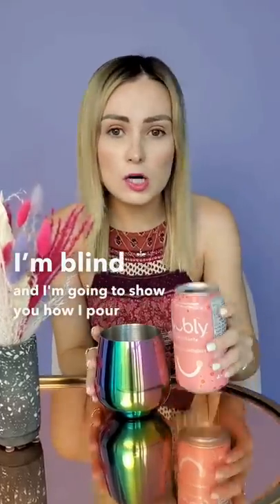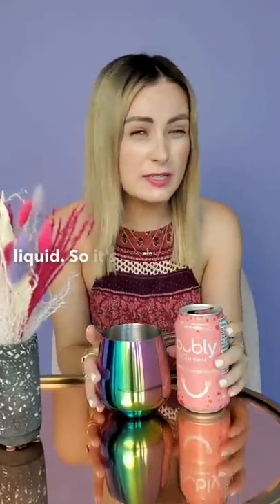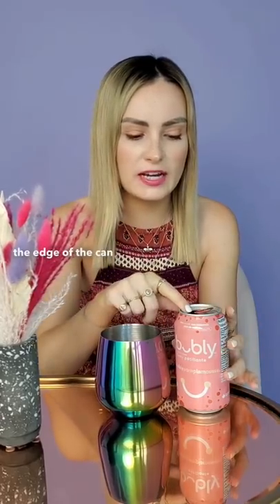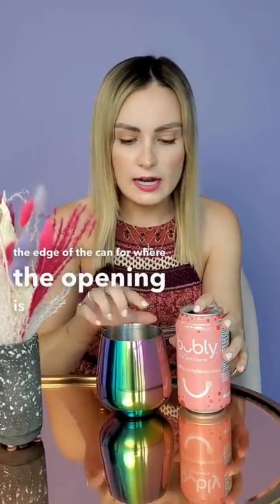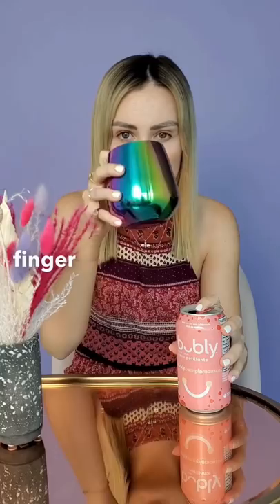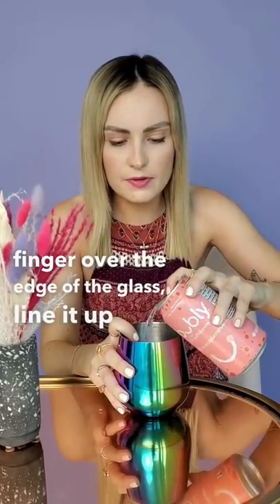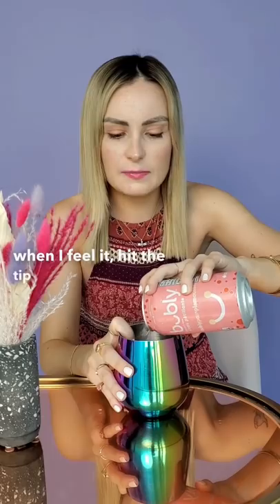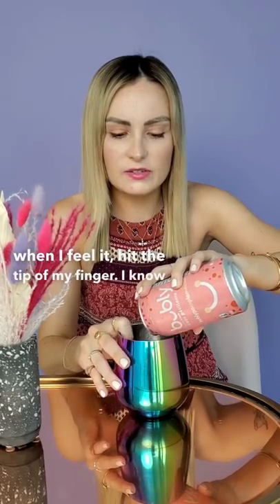How I Pour Cold Liquids As A Blind Person